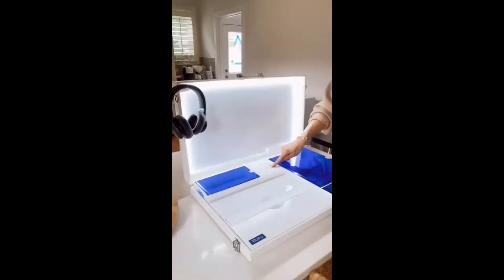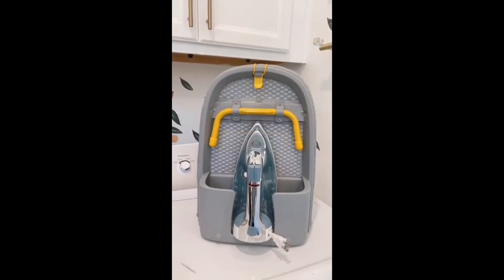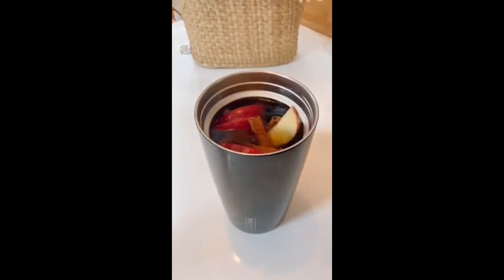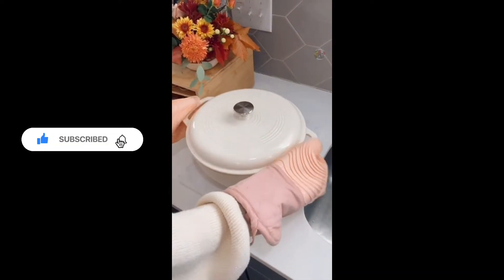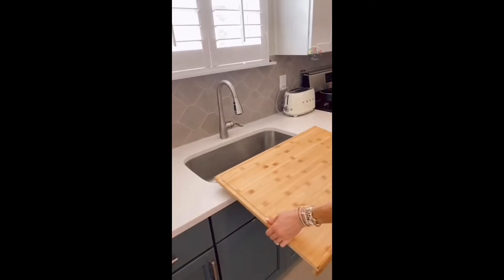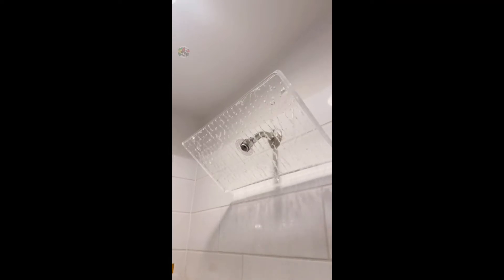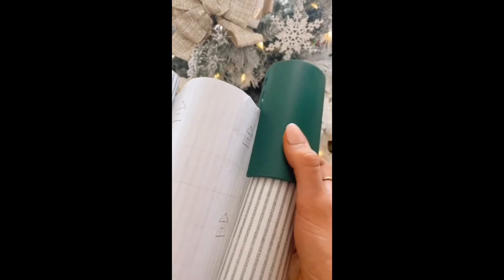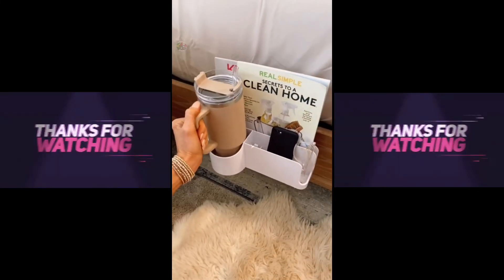Amazon Kitchen Hacks| Multi Purpose Home Find| Brumate Togosa| Space-SavingTable-top Ironing Board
👋Hey everyone
In this video I’m sharing some personal purchase of Amazon products with you.                          💥Office Finds | Life & Home Hacks | Bathroom Hacks| Amazon Gadgets| Kitchen Favorite|Organization.